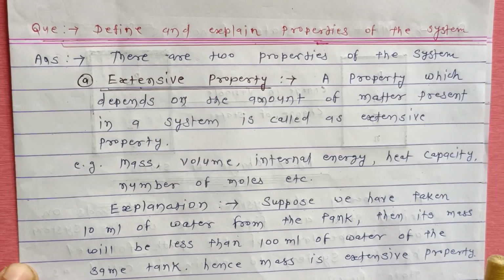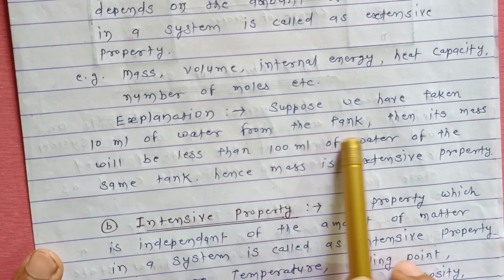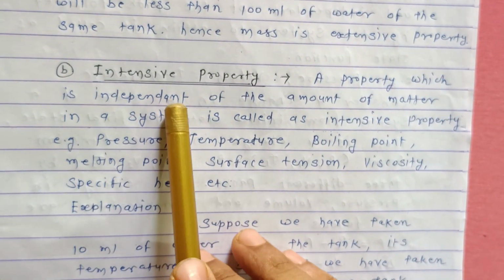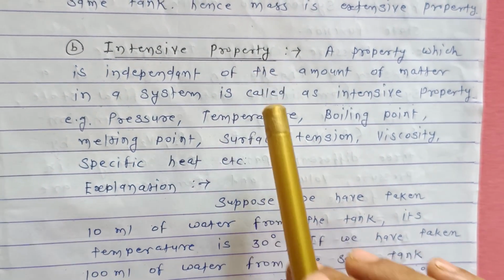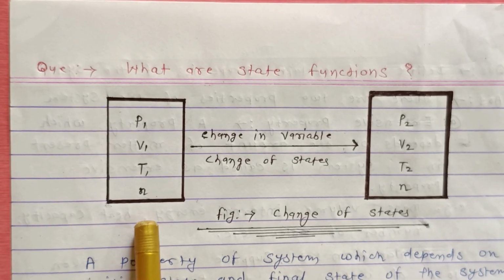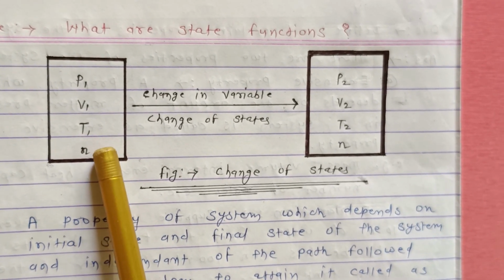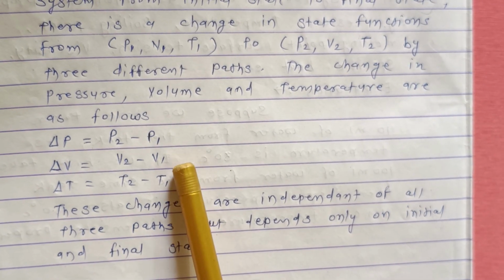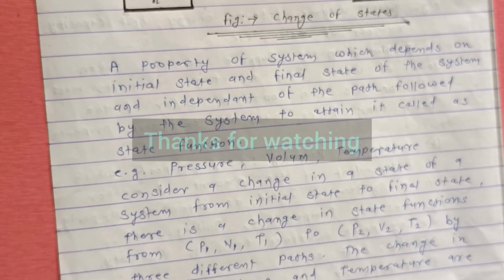class 12th chemistry, chapter 4.Chemical Thermodynamics Part 2 . Properties of the system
chemical thermodynamics class 12th hsc
chemical thermodynamics class 12th chemistry part 2
thermodynamics class 12th chemistry
chemistry class 12
thermodynamics
chemistry class 12 chemical thermodynamics
class 12 pyqs thermodynamics
class 12 chemistry chapter 4 chemical thermodynamics in hindi
thermodynamics class 12 by sovind sir
thermodynamics class 12 hsc important topics
thermodynamics chemistry